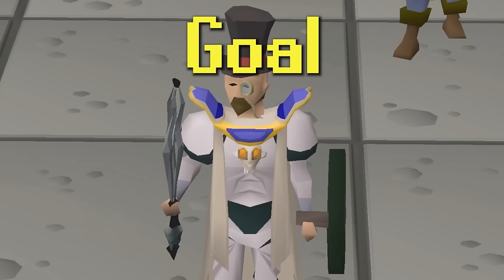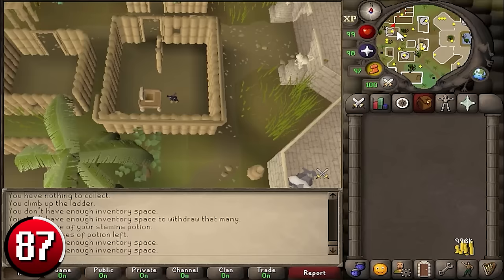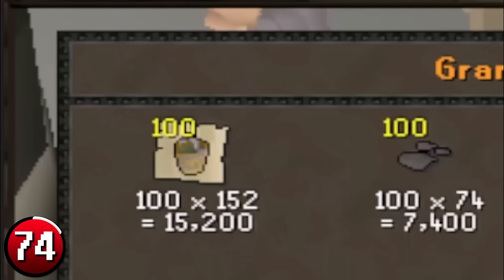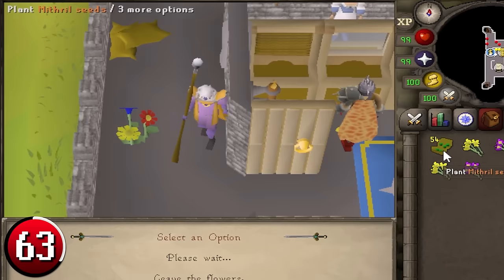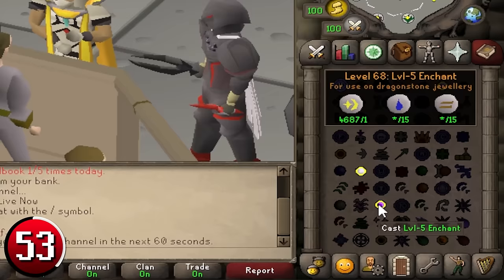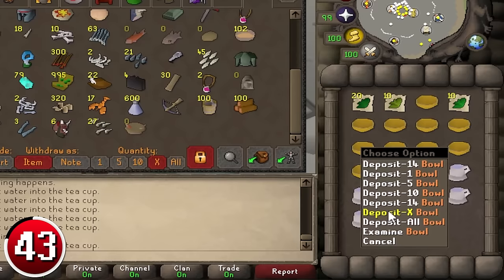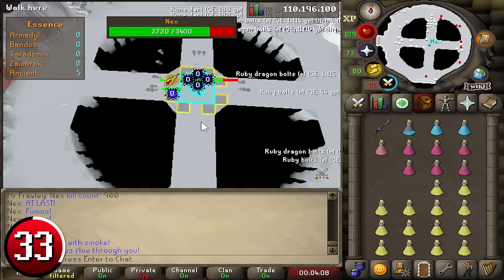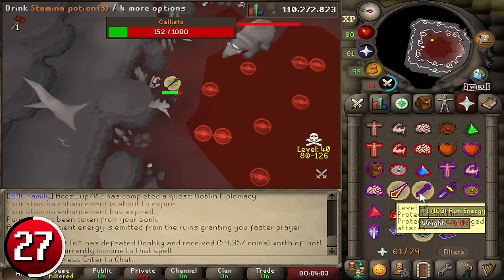100 Ways to Get Rich on OSRS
(OSRS) I introduce to you the biggest, and best OSRS money making guide ever created. This 'OldSchool RuneScape Money Making Guide' contains over 100 different methods for you to achieve your RuneScape goals.

Making money on OldSchool RuneScape in 2024 has never had more variety and because of this OSRS money making guide, it has never been easier. I break down the OSRS money makers into multiple different sections like processing, gathering, and pvm. There's a large variety of methods that are have no requirements, and methods for those of you who have all sorts of requirements unlocked. This RuneScape Money Making Guide was made for you to never have to go searching for ways to make OSRS GP again. This guide will stay relevant for many years to come and will be the hub of money making on OSRS.

P2P Money Making will never be the same after you watch and learn these methods. Like the Fastest OSRS Money Making Method, No Requirement OSRS Money Making Methods, Low Level OSRS Money making, and High Level OSRS Money Making. There's a method for everyone in ANY stage of their Old School RuneScape journey!

This can simply be called "Best OSRS Money Making Guide" or "Best OldSchool RuneScape Money Making" or "OldSchool RuneScape Money Making Guide" or "RuneScape Money Making Guide" or "Fastest Money Making OSRS"

Hey guys, thanks so much for checking out this video. Be sure to check out my most recent OSRS 2007 uploads. If you enjoyed don't forget to show some love in the comments section! I've got so much to come, and i'm going to bring you guys with me! Pk commentaries, giveaways, clan events, skilling, deadman mode, bossing, slayer, money making guides, quest guides, and TONS more osrs content WILL be happening.